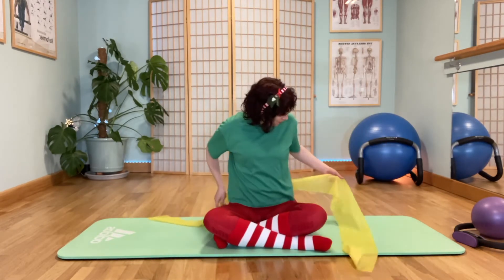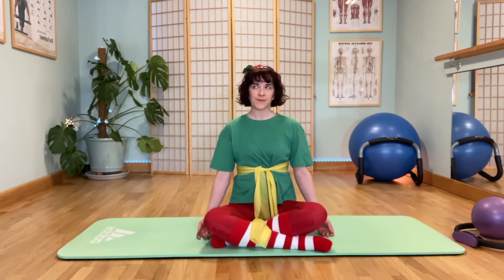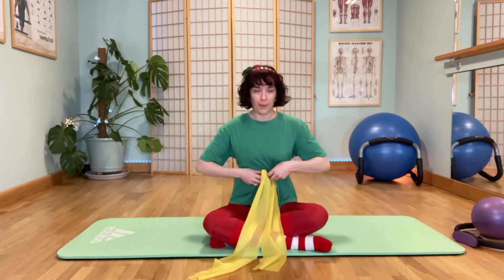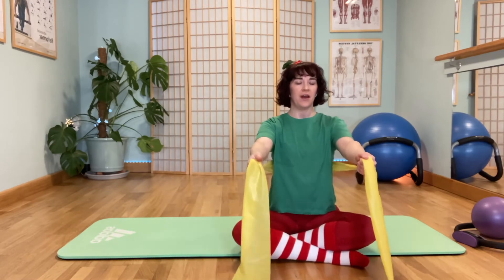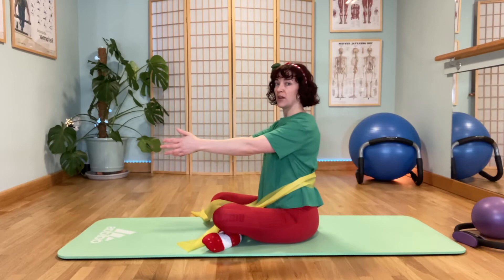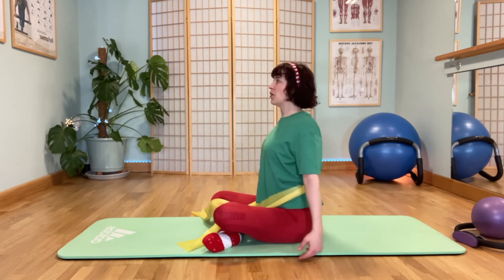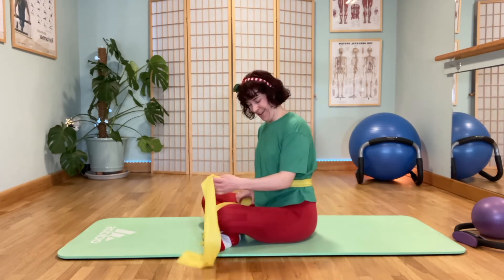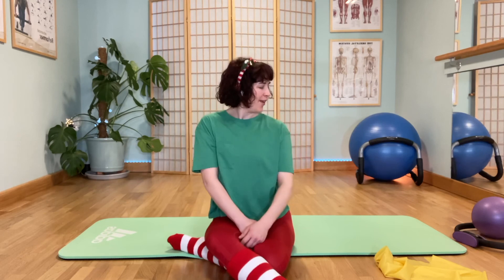Shoulder Tension Release Exercises | STOTT Pilates | Resistance Band | 10 Minute Mat Workout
Thank you for joining me for day TEN of my Mindful Movement Video Advent!

My name is Emmeline Kemp and I am here to help you count down to Christmas Day with a new way of moving your body to get you feeling great and ready for festive fun.

Ease tension in your shoulders by getting those shoulder blades mobilised in under 10 minutes. Lots of ideas for how you can get this area of the body moving. Grab a long resistance band or a pair of stretchy tights or leggings will do.

Comment and 👍🏻 if you found this useful.

If you have any health concerns or you are new to exercise please consult your doctor or specialist before trying anything new. These exercises are of a general nature so listen to your body and move mindfully.